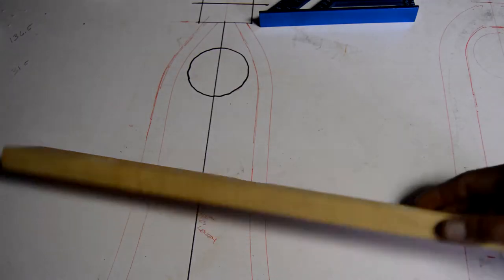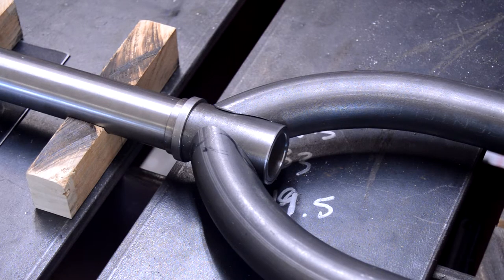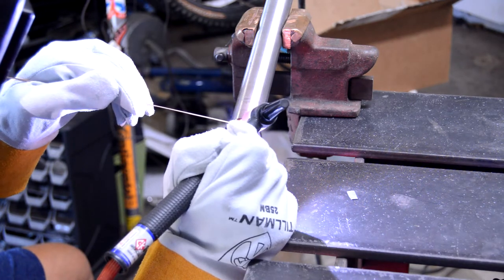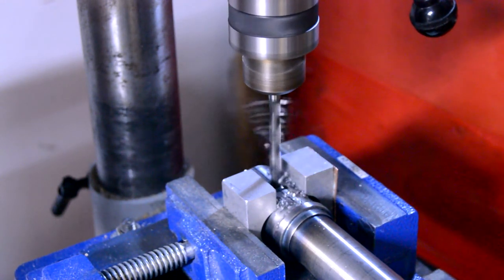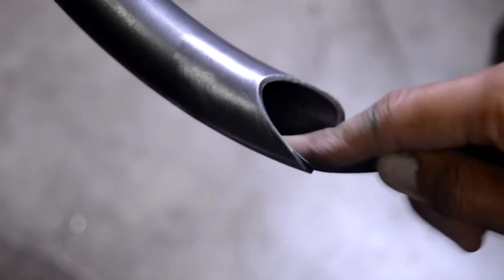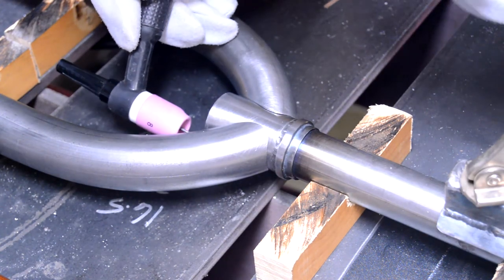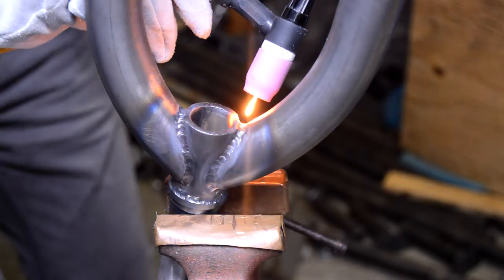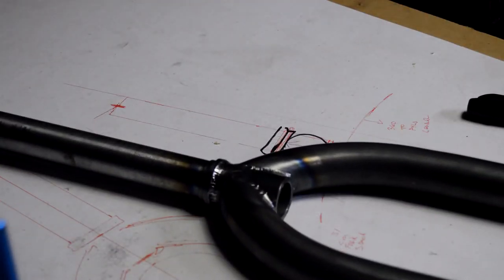Bicycle frame build number 2 part 5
Starting to actually weld!  In this video I assemble the top portion of the fork. A section of the 1 1/4" tubing and the crown was presses onto the 1 1/8" steerer tube and welded, then the legs were welded onto that.